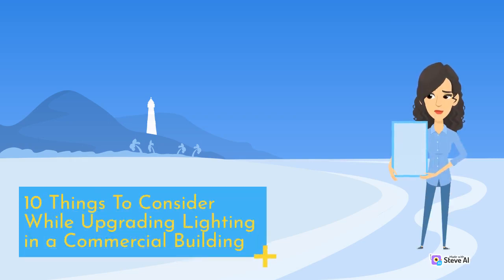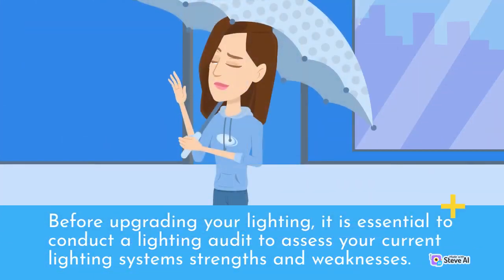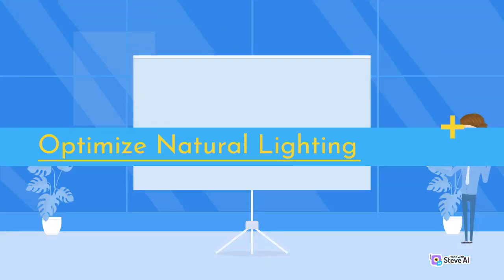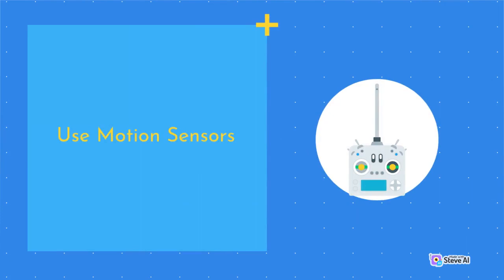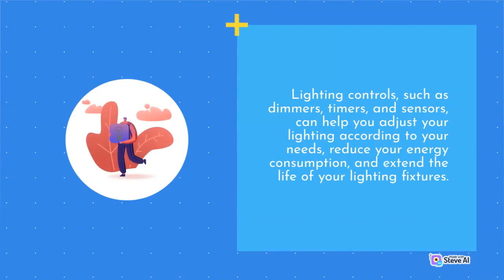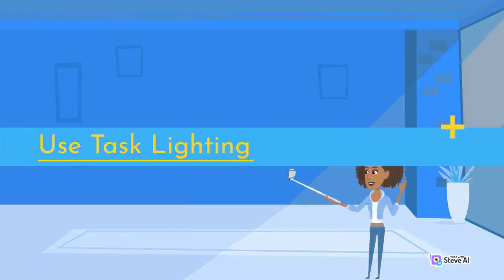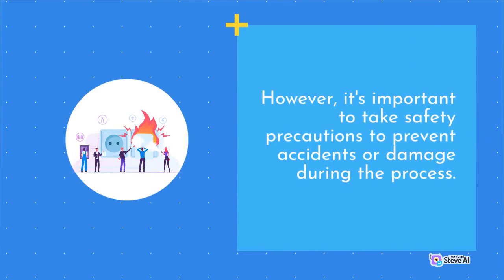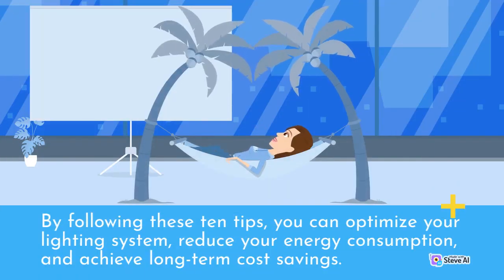10 Things To Consider While Upgrading Lighting in a Commercial Building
If you are planning a lighting upgrade for your commercial building, here are ten tips that can help you achieve the best results.
Conduct a Lighting AuditBefore upgrading your lighting, it is essential to conduct a lighting audit to assess your current lighting system’s strengths and weaknesses. This can help you identify areas where you can make improvements and determine your lighting upgrade priorities.
Consider Energy-Efficient Technologies.When choosing the light fixtures for your commercial building, consider energy-efficient technologies such as LEDs, CFLs, and T5 or T8 fluorescent tubes. These technologies can reduce your energy consumption and lower your electricity bills.
Optimize Natural Lighting.Maximizing natural lighting can help reduce your energy consumption and improve the quality of light in your building. Consider installing skylights or windows that allow more natural light to enter the building.
Pick the Right Color Temperature.The color temperature of your lighting can have a significant impact on the mood and productivity of your employees. Select a color temperature that is appropriate for the activity in each area of your building, such as warmer tones for relaxation areas and cooler tones for task-oriented areas.
Use Motion Sensors.Using motion sensors in areas with low or intermittent occupancy can help reduce your energy consumption by automatically turning off lights when no one is present.
Implement Lighting ControlsLighting controls, such as dimmers, timers, and sensors, can help you adjust your lighting according to your needs, reduce your energy consumption, and extend the life of your lighting fixtures.
Consider Lighting ZonesCreating lighting zones can help you optimize your lighting system by providing the appropriate amount of light for each area of your building. This can help you save energy and reduce lighting costs.
Use Task Lighting
Task lighting, such as desk lamps and under-cabinet lights, can help employees perform tasks more efficiently and reduce the overall lighting load in your building.
Consider Maintenance RequirementsWhen choosing the light fixtures, consider the maintenance requirements and costs associated with each option. Opt for fixtures that have a long lifespan and require minimal maintenance to reduce your maintenance expenses.Work with a Professional Lighting ContractorWorking with a professional lighting contractor can help you make informed decisions about your lighting upgrade, ensure that your lighting system meets all safety and building codes, and achieve the best possible results.Upgrading lighting in a commercial building can be a great way to improve energy efficiency, reduce costs, and enhance the overall appearance of the space. However, it's important to take safety precautions to prevent accidents or damage during the process.
Safety precautions to considerHire a Professional: It's critical to hire a professional electrician or lighting contractor with experience in commercial lighting installation. They can ensure that the work is done safely and up to code.Turn Off Power: Before starting any work on the electrical system, turn off the power to the area where the lighting upgrade will take place. Use a voltage detector to confirm that the power is off.Wear Protective Gear: When working with electricity, wear protective gear such as rubber-soled shoes, insulated gloves, and safety glasses to protect against electrical shock.Use Proper Tools: Use the right tools for the job, including wire strippers, wire cutters, and pliers. Ensure that they are in good condition and properly insulated.Avoid Overloading Circuits: Be careful not to overload circuits when installing new lighting fixtures. Overloading can cause electrical fires or damage to the electrical system.Properly Dispose of Old Lighting: Properly dispose of old lighting fixtures, including bulbs and ballasts. These items may contain hazardous materials and should be disposed of in accordance with local regulations.Follow Safety Standards: Follow all applicable safety standards and regulations, including OSHA (or the guild lines and standards mandated by your government) guidelines for electrical safety in the workplace.By taking these safety precautions, you can ensure that your lighting upgrade is completed safely and efficiently, with minimal risk of accidents or damage. TL;DRA lighting upgrade can improve your commercial building’s energy efficiency, productivity, and overall comfort. By following these ten tips, you can optimize your lighting system, reduce your energy consumption, and achieve long-term cost savings.